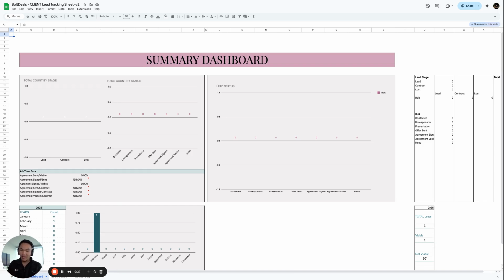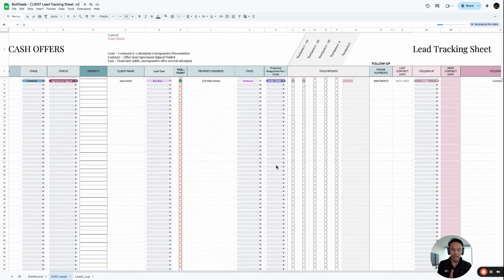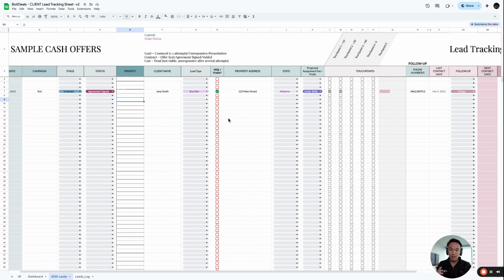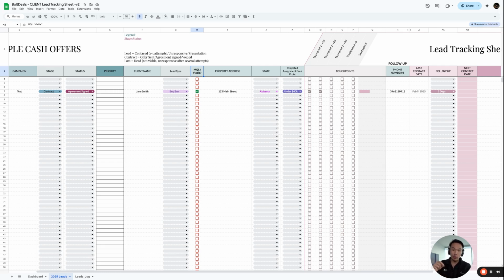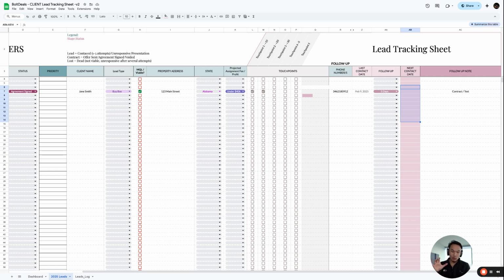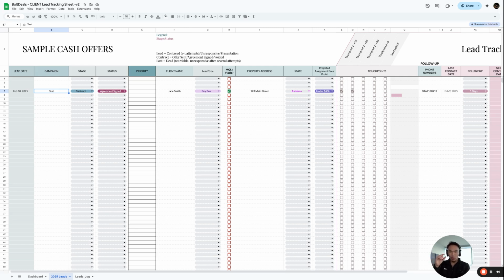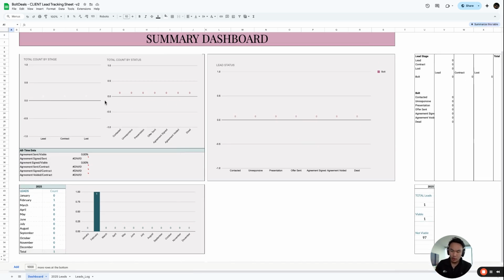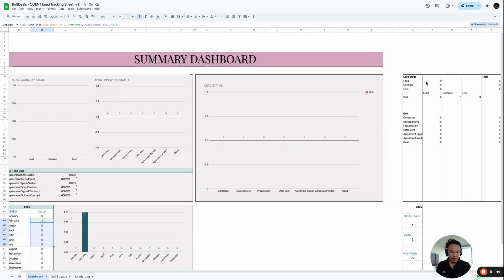Do THIS & 8X Your Wholesale Marketing ROI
Hey, my name is Benjamin Hoang and over the last 4 years I've scaled over 200+ Wholesalers & Generated over $15 Million+ in deals for our clients using our Investor Domination system. We've work with some of the top Wholesalers in the country like Brent Daniels and Cole Barnett